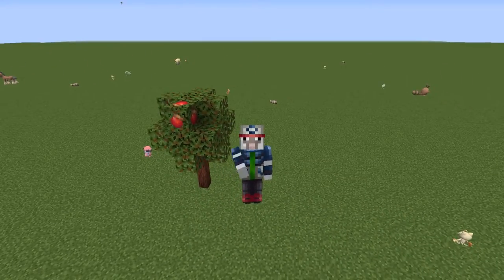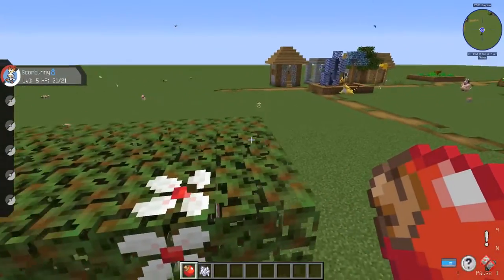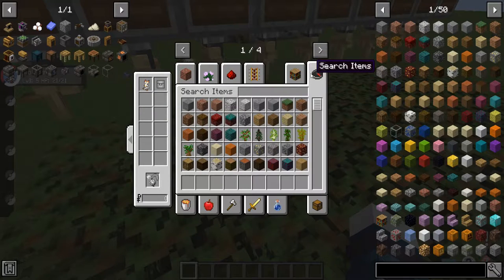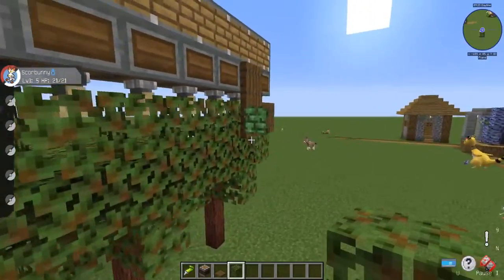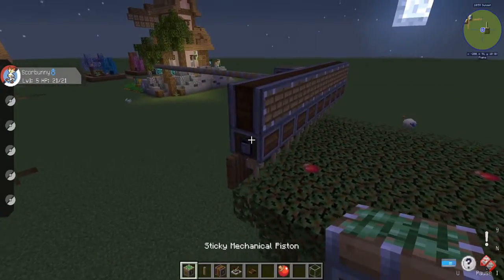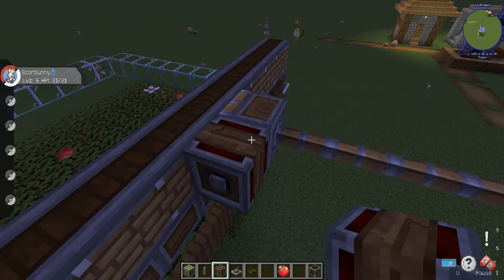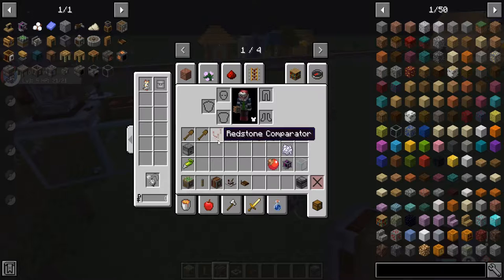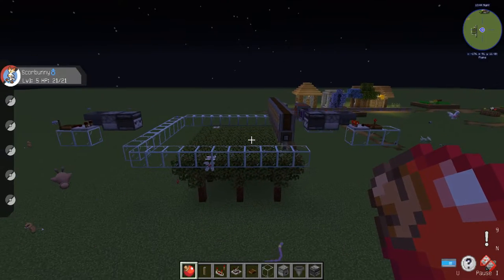How to Make an Auto Apricorn Farm in Pixelmon X Create Mod! [Tutorial]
Fully Auto Apricorn farm using Create Mod!